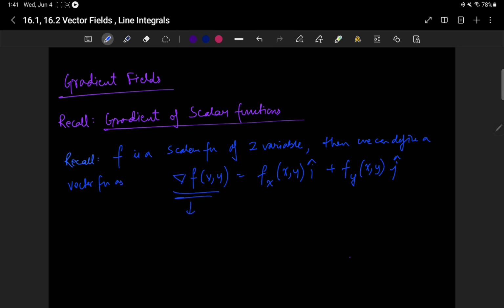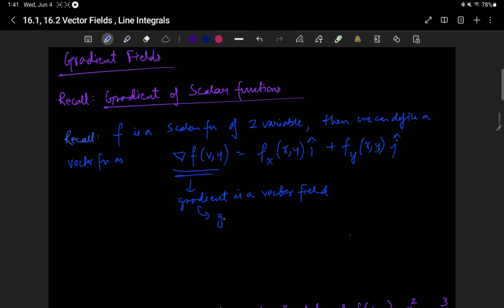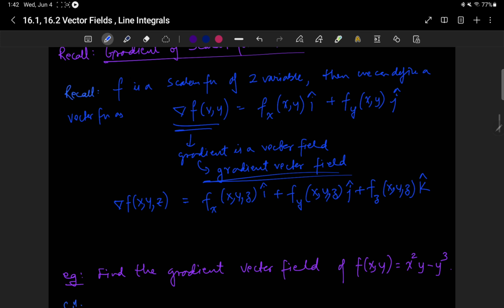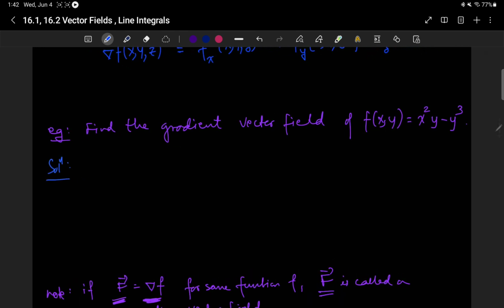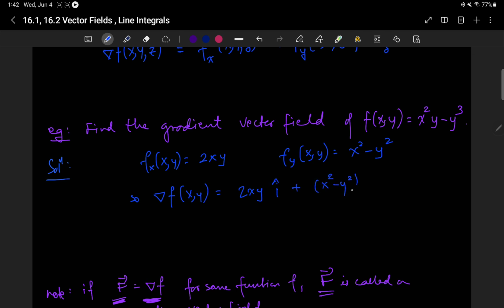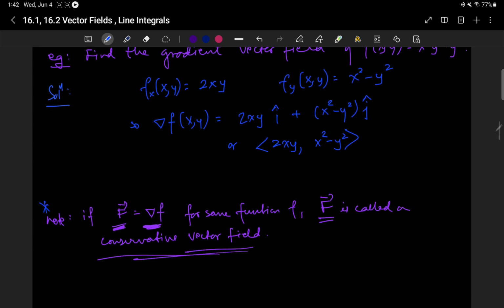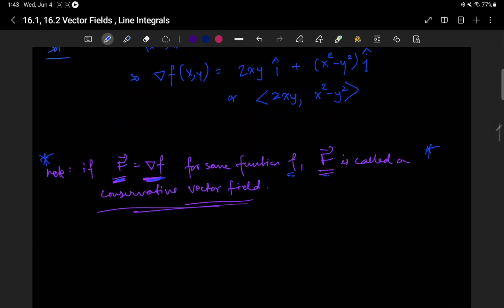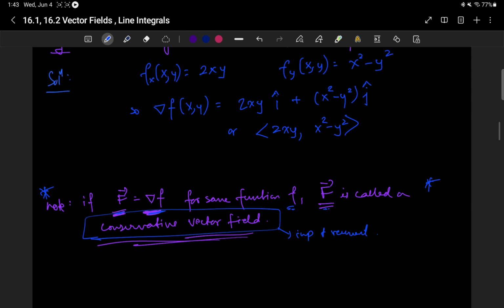16.1.2 Vector Fields - 2